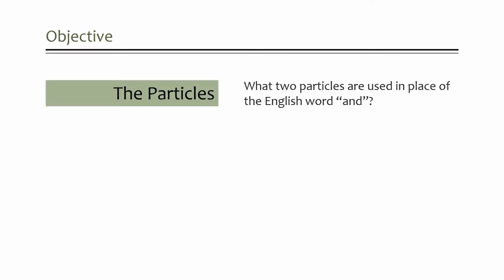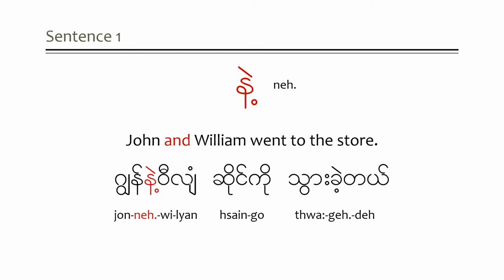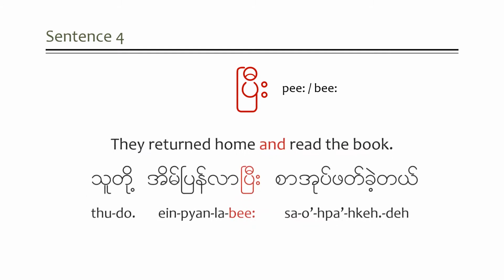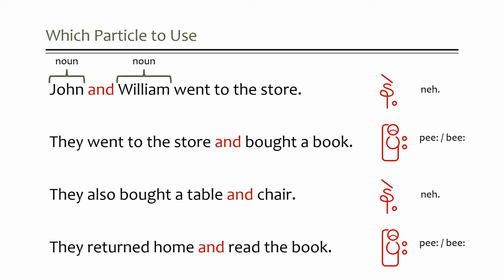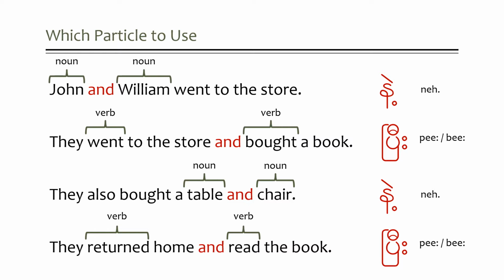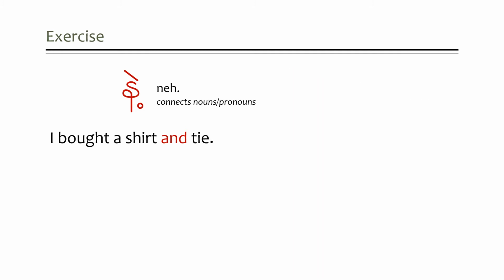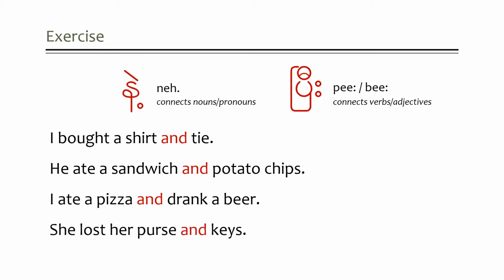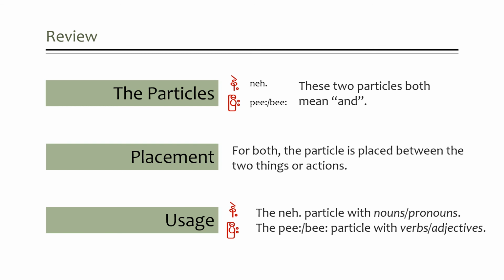Myanmar "And" Particle (neh./pi:)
In this lesson you'll learn the two primary particles used in much the same way as the English word "and" is used.  However, unlike English there are two different words.  You'll learn what they are and how to know which one to use in a sentence.